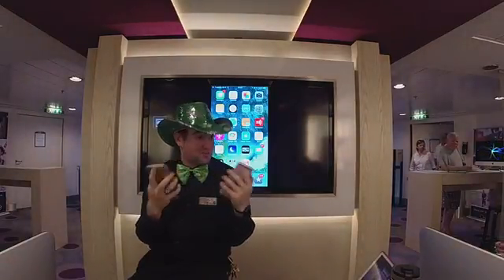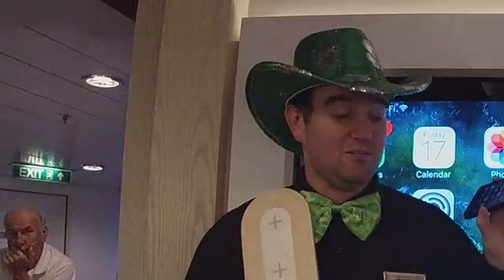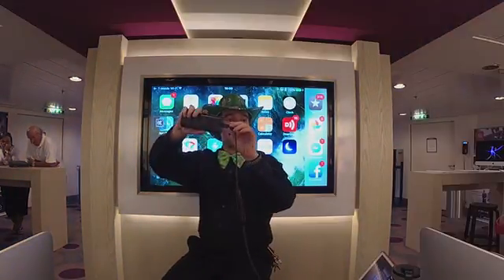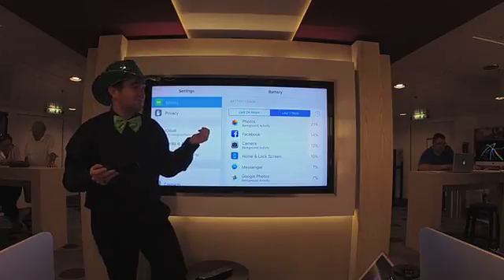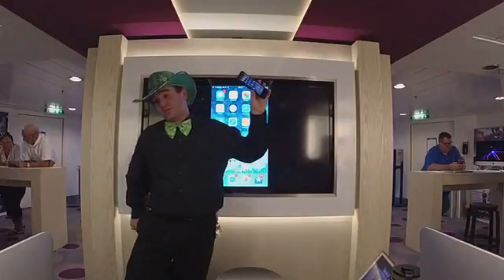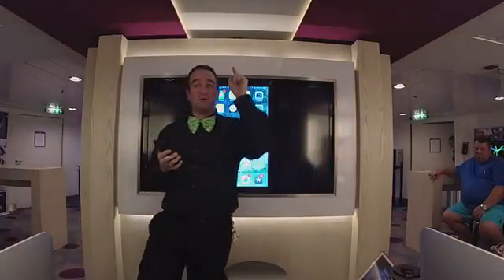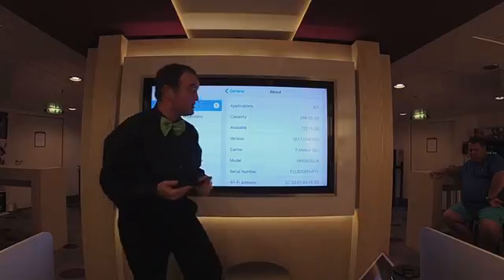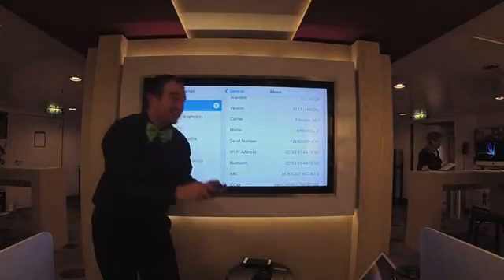Mac to The Future